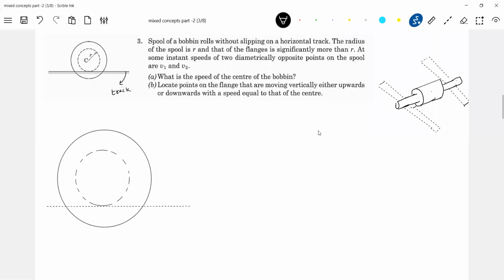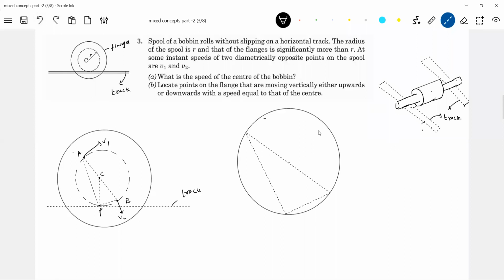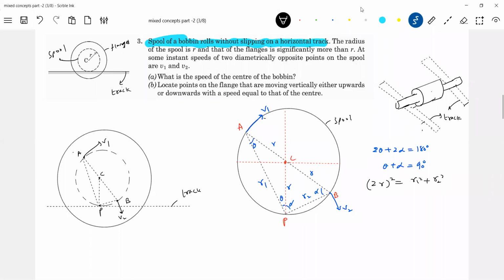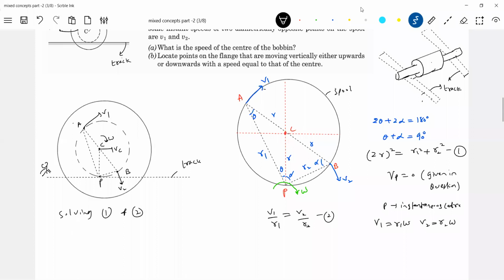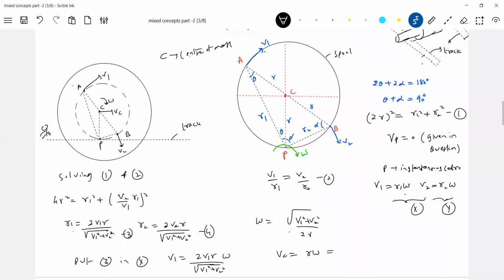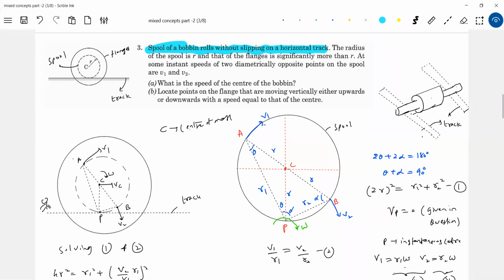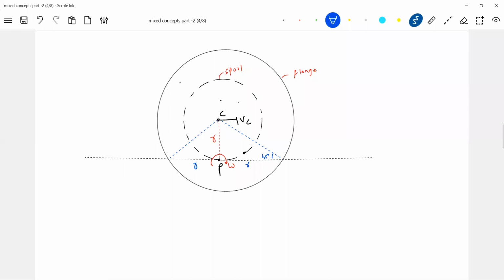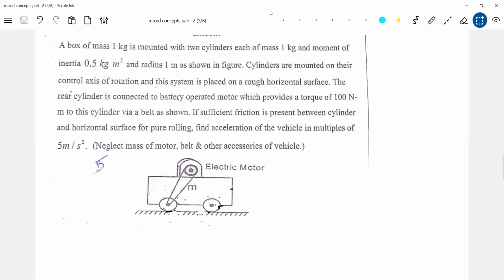7) PATHFINDER PHYSICS | ROTATIONAL DYNAMICS | Spool of a bobbin rolls without slipping on a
horizontal track. The radius of the spool is r and that of the flanges is significantly more than r. At some instant speeds of two diametrically opposite points on the spool are VI and v2. (a) What is the speed of the centre of the bobbin? (b) Locate points on the flange that are moving vertically either upwards or downwards with a speed equal to that o

Spool of bobbin rolls without slipping on a horizontal track | Physics Jee Advanced physicsnumericalshelp sridharsirphysics jeeadvancedphysics iitjeephysics jeeadvanced Thanx for watching this video😊 . Experience--20yrs ; Mentored below 100 and 1000 JEE Advanced Ranks.